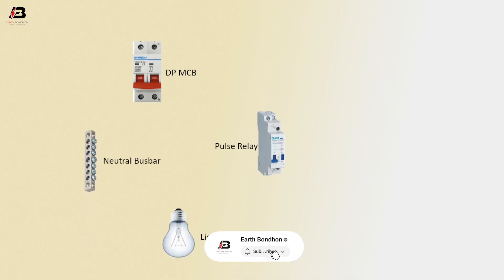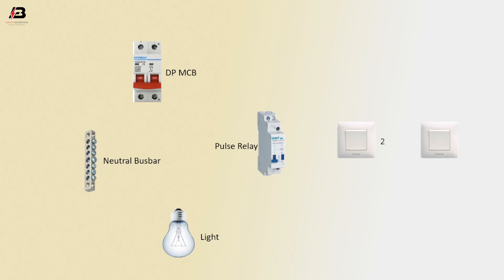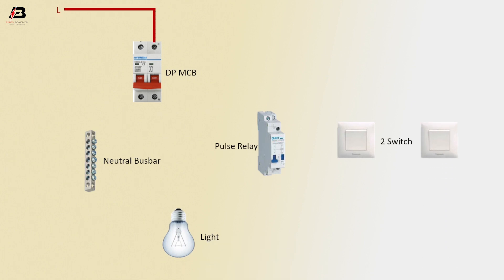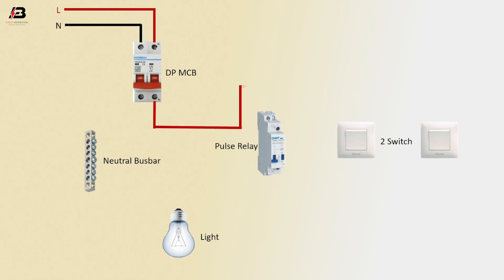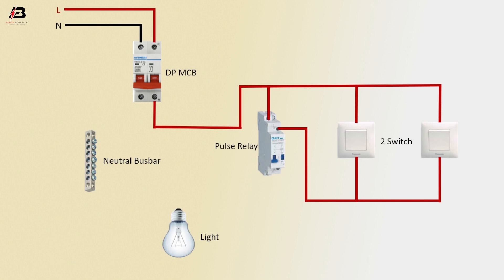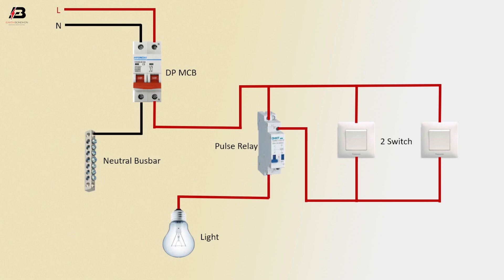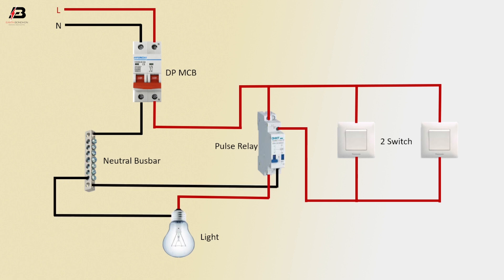How To Make Pulse Relay Connection Wiring Diagram | latching relay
This video shows Pulse Relay Connection Wiring Diagram. An electrical pulse to 1 coil turns the relay (220v ac line) on and a pulse to the opposite coil turns the relay off. The Pulse Relay (220v ac line) type has a remanent core that retains the contacts in the operating position by the remanent magnetism in the core relay. This type requires a current Level pulse Relay of opposite polarity to release the contacts 220v ac line.